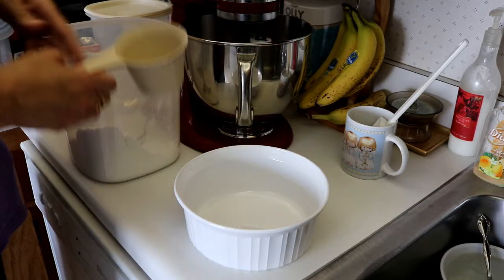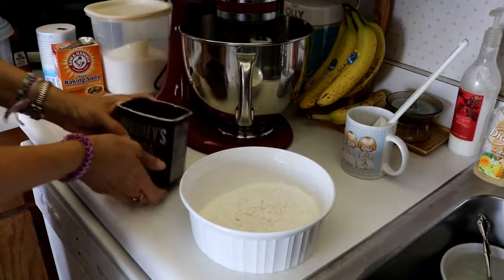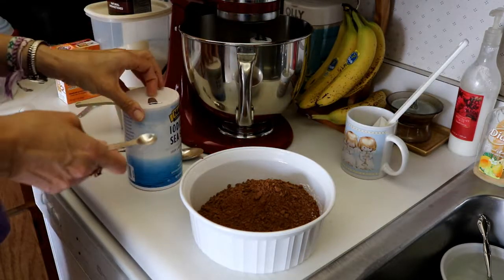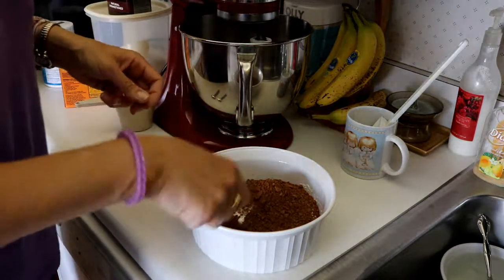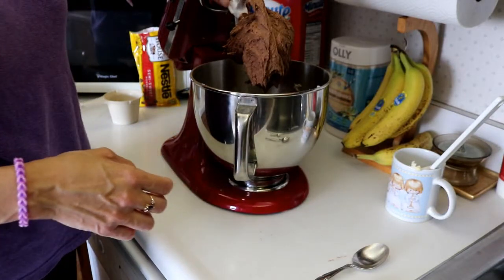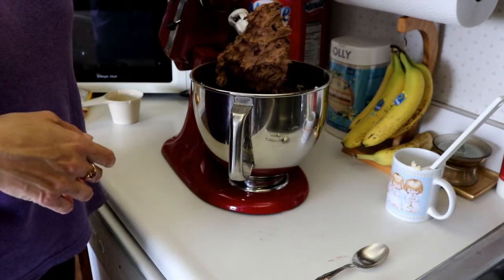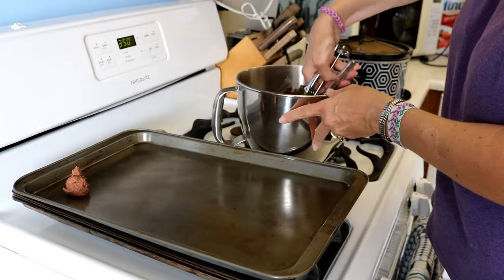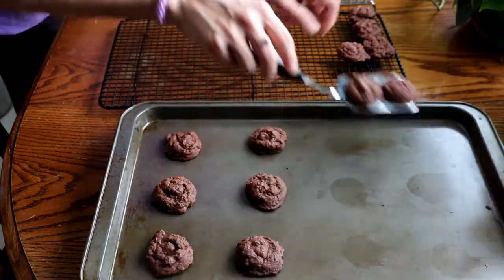Chocolate Chocolate Chip Cookies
Ingredients:
1 cup butter, softened
1 1/2 cups sugar
2 eggs
2 teaspoons vanilla extract
2 cups all-purpose flour
2/3 cup cocoa powder
3/4 teaspoon baking soda
1/4 teaspoon salt
2 cups (12 oz package) semi-sweet chocolate chips

Directions:
In a medium size bowl mix together flour, cocoa powder, baking soda and salt and set aside.
In a large mixing bowl beat together the butter and sugar.
Once well mixed add the eggs and vanilla and beat until fluffy.
Slowly add the dry ingredient mixture.
Stir in the chocolate chips.

Bake at 350ºF for 8-10 minutes.
Cool for 2 minutes on cookie sheet and then remove to cooling rack to cool completely.